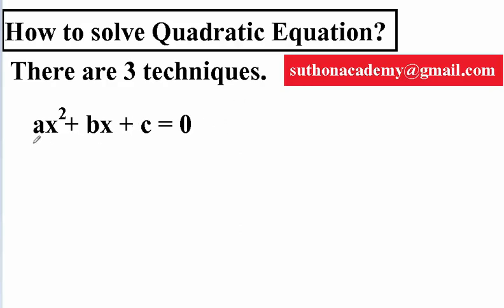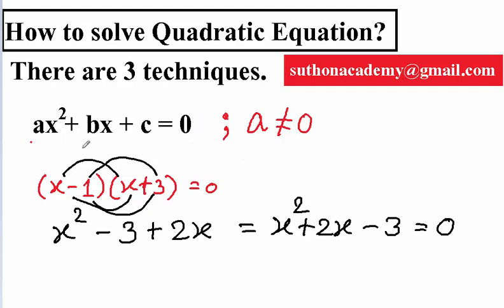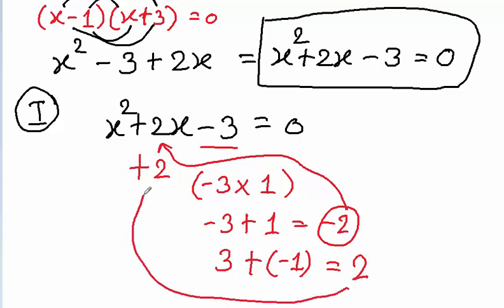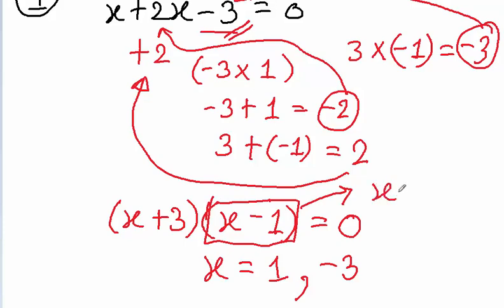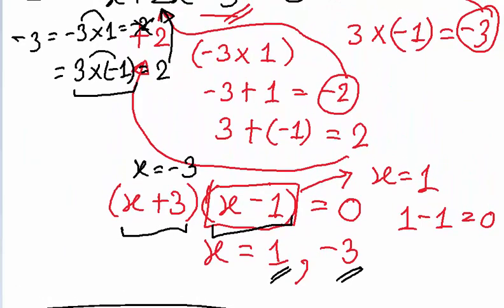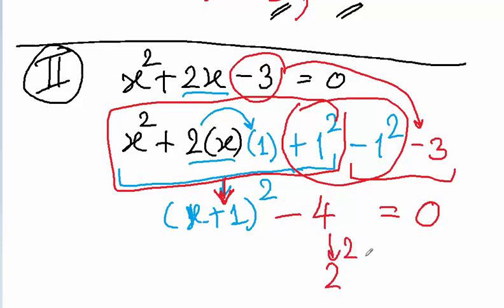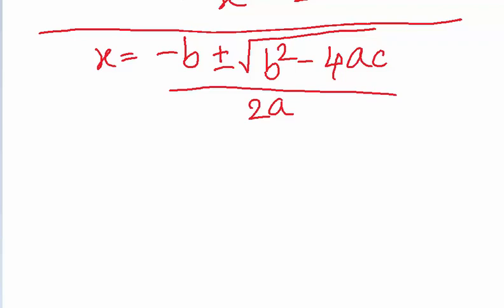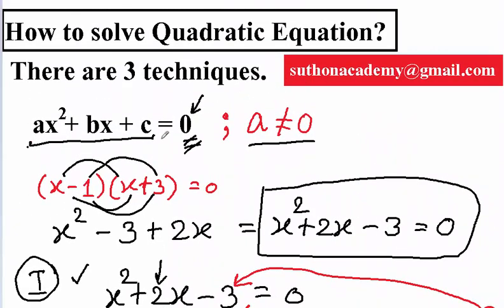How to solve Quadratic Equations.